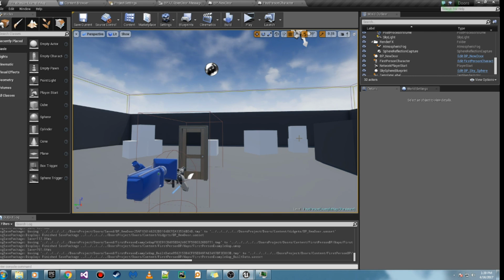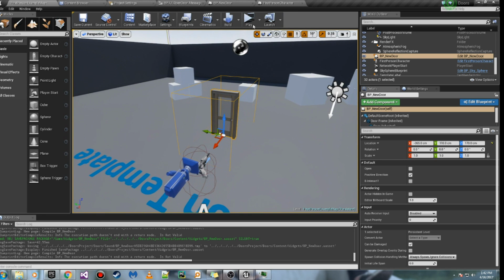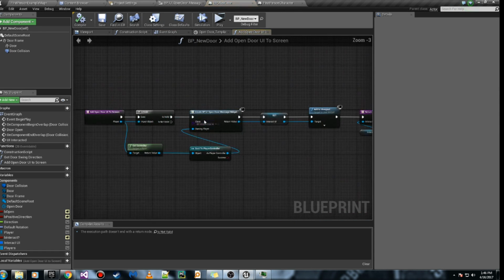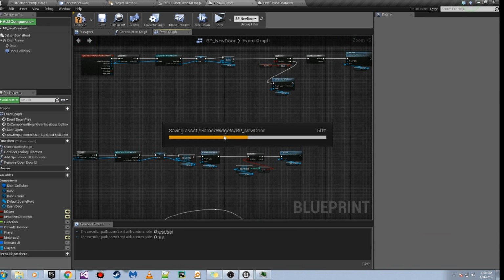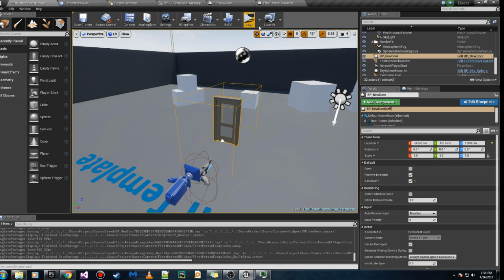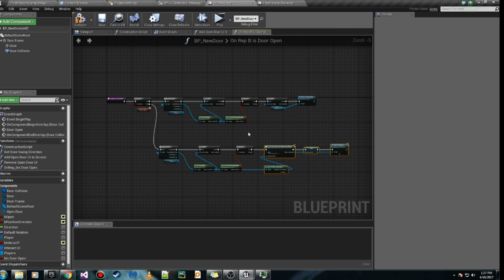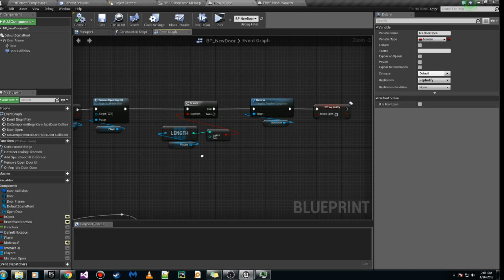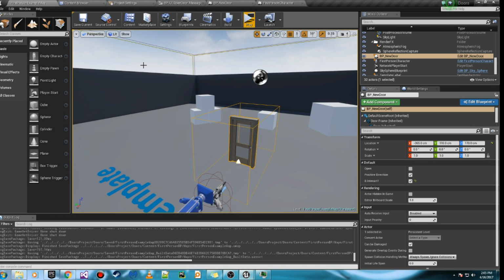Unreal Engine 4.15.1 Multiplayer Door Blueprint Part 02 | DevinLevelDesign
In this tutorial video, we create a working Door Blueprint that also works in multiplayer.